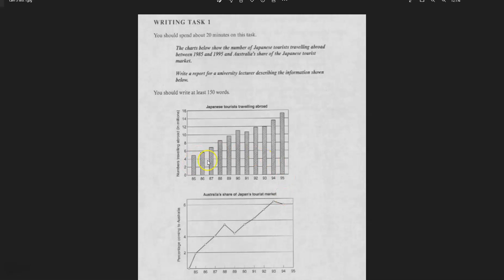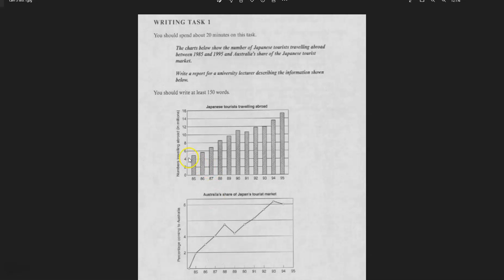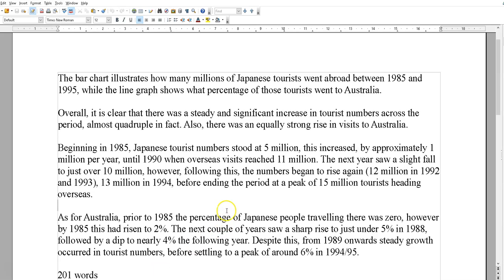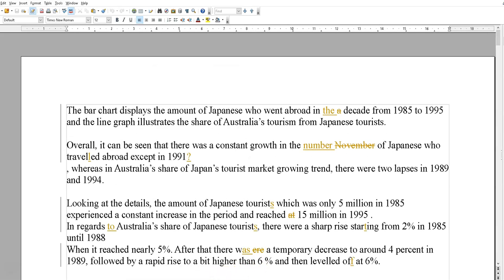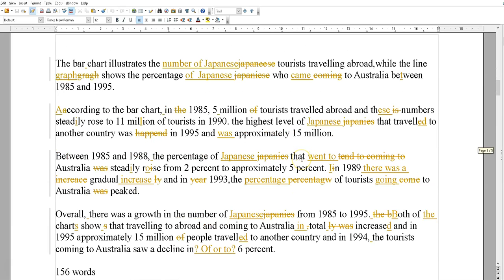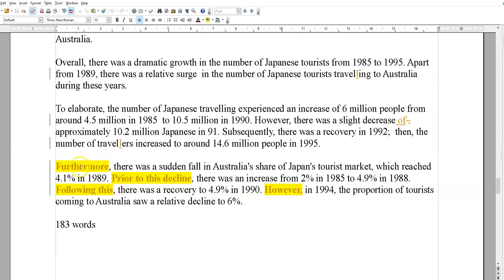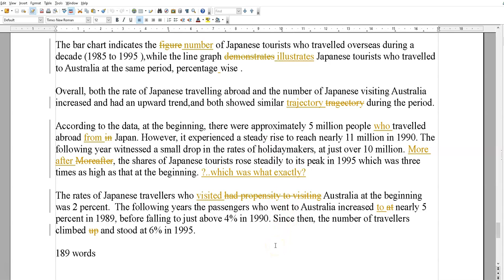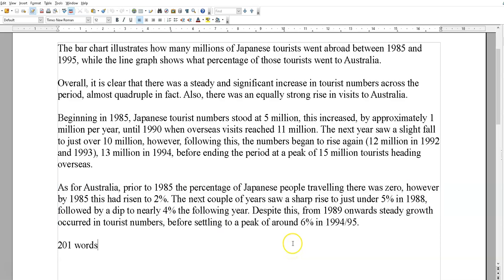IELTS Task 1 Two Graphs: The Band 9 Overview Method (Cambridge 3 Test 1)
In this lesson, we cover IELTS Academic Writing Task 1 (Two Graphs) using Cambridge IELTS 3 – Test 1. You’ll learn the Band 9 overview method for a bar chart + line graph so you can stop listing numbers and start writing a clear, high-scoring report.

The visuals show Japanese tourists travelling abroad (1985–1995) and Australia’s share of the Japanese tourist market. I’ll show you exactly how to:
write a simple, accurate overview (the biggest scoring lever)
choose only the key figures (so your body paragraphs stay focused)
structure a two-graph response without repeating yourself
describe trends clearly and naturally (not robotic “memorised” Task 1 language)
avoid the common mistakes that pull scores down (grammar + phrasing)

✅ A reliable paragraph structure for two charts
✅ The “overview first” habit that boosts scores fast
✅ How to group data so it reads smoothly (not like a list)
✅ The language you should use for upward/downward trends and plateaus
✅ A clean finish that stays within a safe word count